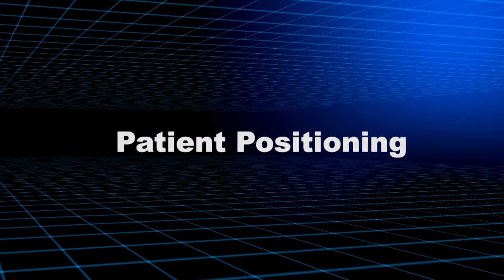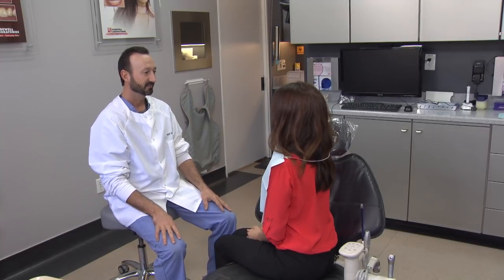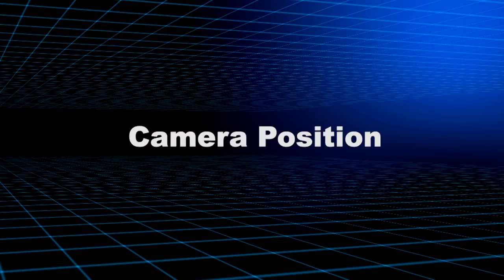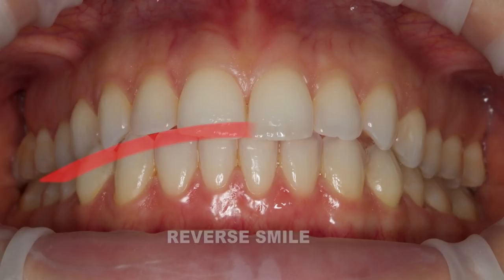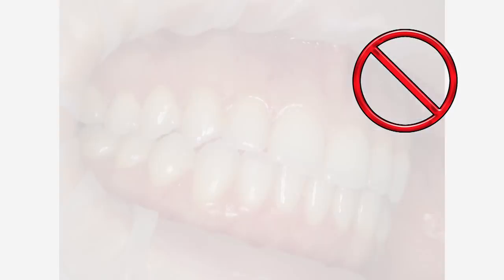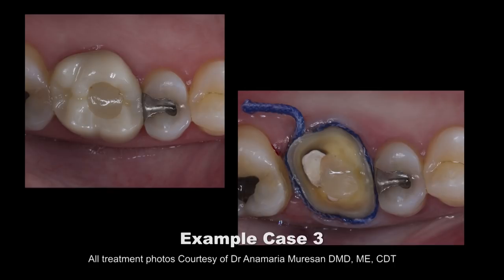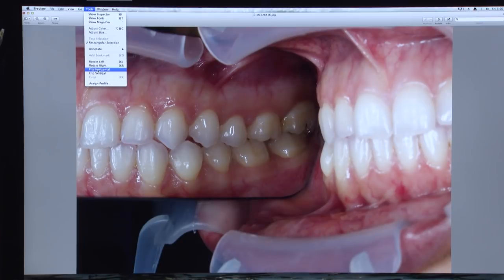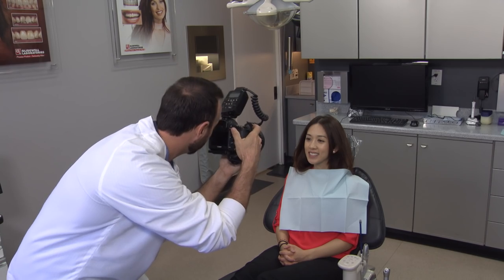Chairside Live Episode 224: Improve Your Chairside Photography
In this episode, Will Schmidt, RDA, discusses some of the most common dental photography mistakes that he sees, and explains how he simplifies and streamlines the process of getting those great shots.